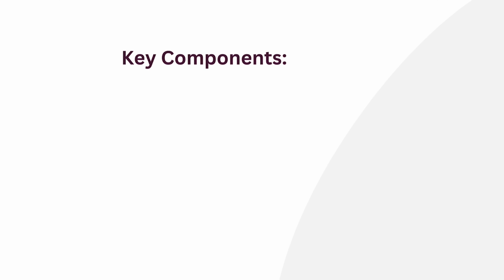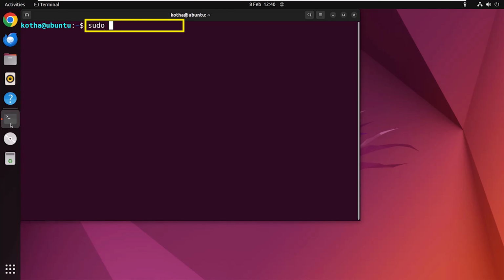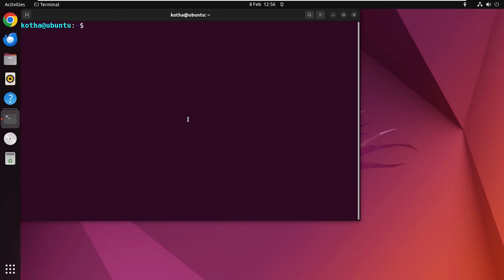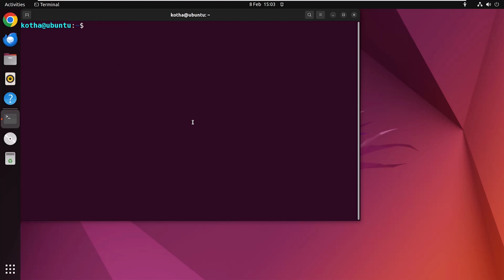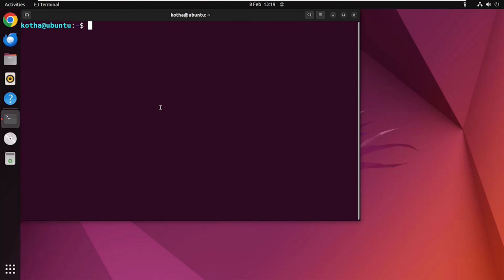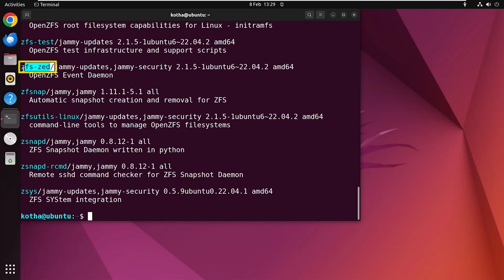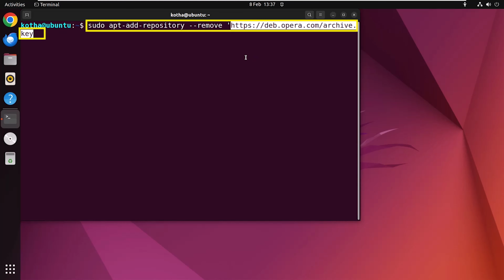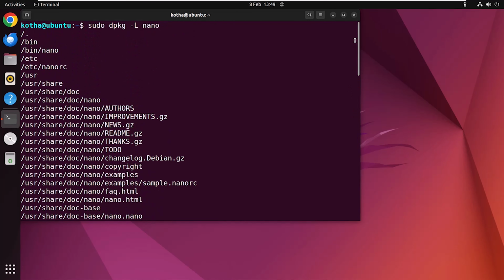Apt Package Manager [A Complete Guide on How to Use it] | LinuxSimply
Apt is a powerful package management tool used in Debian-based Linux systems. It simplifies the installation, removal, and updating of software packages, serving as a front-end to the dpkg packaging system. With features like repository handling and dependency resolution, Apt enhances the overall software management experience for users.

💡 Key Topics Covered:
1. Basics of APT, key components, and the reasons why it's a go-to tool for managing packages in Linux.
2. Installing & uninstalling, removing & reinstalling, updating, upgrading & listing packages, viewing installed package lists & details, and effectively handling repositories.
3. Seeking help using APT and clean old repositories.
4. Searching for dependencies and packages, identifying broken dependencies, and locating installed packages.

For an in-depth guide and the complete set of commands, refer to the detailed article linked below.

Content Index
0:00 Introduction
0:24 What is APT Package Manager in Linux?
0:43 Key Components of APT
1:21 Why Use the APT Package Manager?
1:56 Package Management With APT
2:12 Install Packages With APT on Ubuntu
3:55 Remove Packages Using APT
4:56 Uninstall with Configuration File Using APT
5:32 Reinstalling Packages With APT
5:59 Update and Upgrade Packages
7:17 Show the List of Packages With APT
8:35 Show Package Version Repository Information
8:51 Search the Package Using APT Package Manager
9:11 View Package Details
9:34 Handle a Repository Using APT Package Manager
10:49 Getting Help to Use APT on Ubuntu
11:02 Clean Old Repository Using APT Package Manager
11:16 List All Dependencies of a Package
11:37 Search for Broken Dependencies on Ubuntu
12:01 Locate the Installed Packages

Instructor Details
Sharmin Ara Karim

Editor Details
MD. AL Nahian Aume

Article link
Apt Package Manager [A Complete Guide on How to Use it]

Commands Used:
1. Install Packages With APT on Ubuntu
A. How to Install Single Package
sudo apt install curl
B. How to Install Multiple Packages With APT
sudo apt install gedit apache2 vlc
C. How to Install .deb Package Locally
sudo apt install /home/oishi/Downloads/teamviewer_15.21.4_amd64.deb
D. How to Install a Specific Version of the Package in Ubuntu
sudo apt install apache2=2.4.55-1ubuntu2

2. Remove Packages Using APT
A. How to Remove a Single Package in Ubuntu
sudo apt remove gedit
B. How to Remove Multiple Packages With APT
sudo apt remove apache2 gedit vlc
C. How to Remove Unnecessary Packages Using APT Package Manager

3. Uninstall with Configuration File Using APT
A. How to Purge a Single Package in Ubuntu
sudo apt purge apache2
B. How to Purge Multiple Packages Using APT
sudo apt purge apache2 gedit vlc

4. Reinstalling Packages With APT
sudo apt reinstall vlc

5. Update and Upgrade Packages
A. Update Packages With APT
sudo apt update
B. Upgrade Installed Packages on Ubuntu
sudo apt list --upgradable
sudo apt upgrade
C. Specific Package Upgrade Using APT
sudo apt upgrade nano
D. Dist-upgrade for a Full Distribution Upgrade

6. Show the List of Packages With APT
A. View All Package Lists Using APT Package Manager
sudo apt list
B. View All the Installed Package List
sudo apt list --installed
C. Find Which Packages Are Installed
sudo apt -qq list nano
sudo apt list --installed | grep nano

7. Show Package Version Repository Information
sudo apt policy nano

8. Search the Package Using APT Package Manager
sudo apt search zfs

9. View Package Details
sudo apt show vlc

10. Handle a Repository Using APT Package Manager
A. Add a Repository in Ubuntu
wget -qO | sudo apt-key add
B. Remove a Repository With APT

11. Getting Help to Use APT on Ubuntu
sudo apt help

12. Clean Old Repository Using APT Package Manager

13. List All Dependencies of a Package
sudo apt depends vlc

14. Search for Broken Dependencies on Ubuntu
sudo apt-get check nano.

15. Locate the Installed Packages
sudo dpkg -L apache2

16. How to Get the Source Code for Ubuntu Sofware Package With APT
sudo apt source firefox